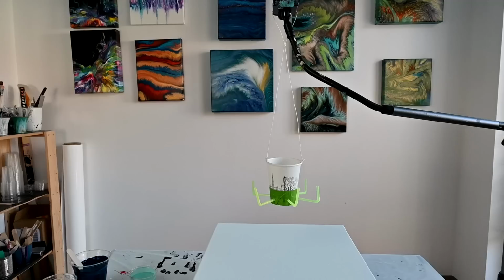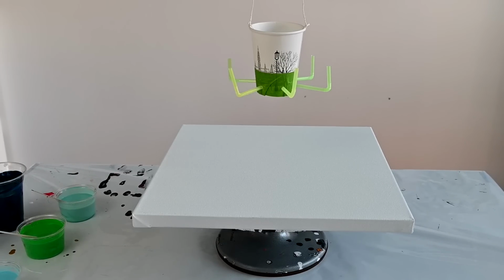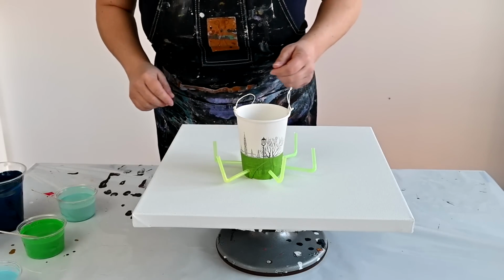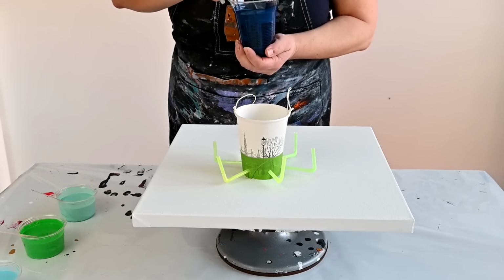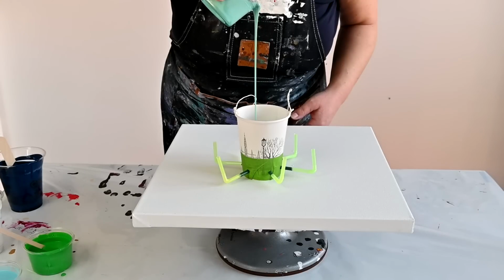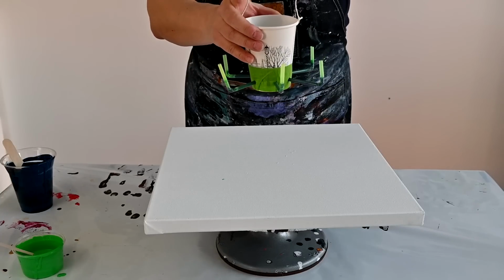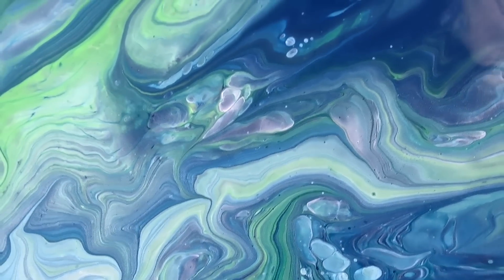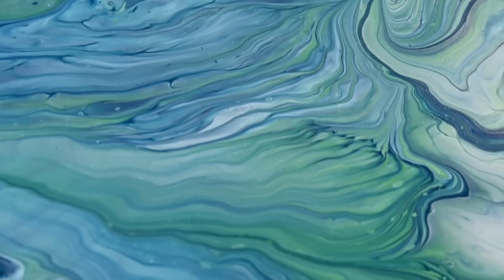Get Ready To Be Amazed By This Fluid Art Project! ~ DRIP ART with Fluid Acrylics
Are you ready to be amazed by this amazing fluid art project? In this video, we'll be showing you how to create beautiful drip art using fluid acrylics.

This is an easy and fun project that is sure to impress anyone who sees it. If you're a beginner or a pro, this is the project for you!